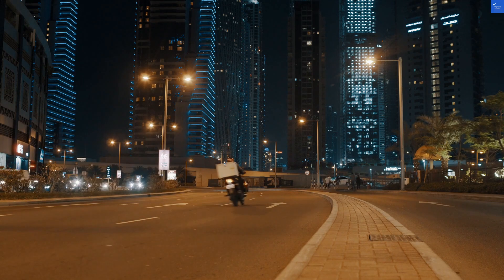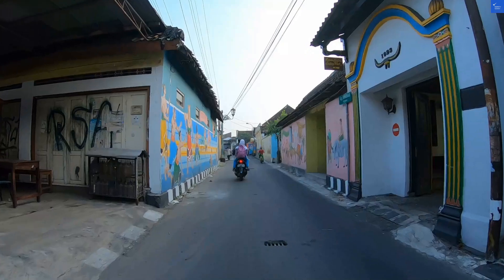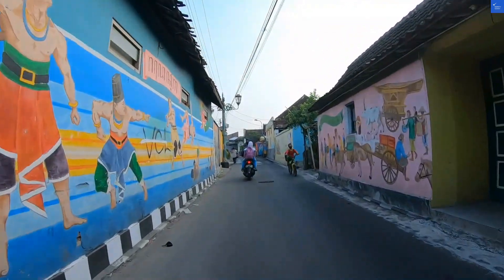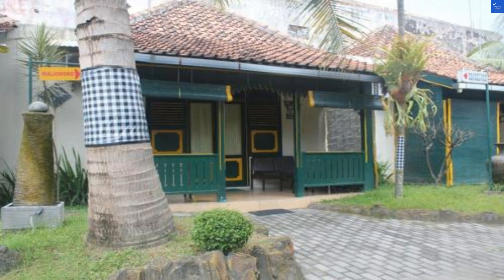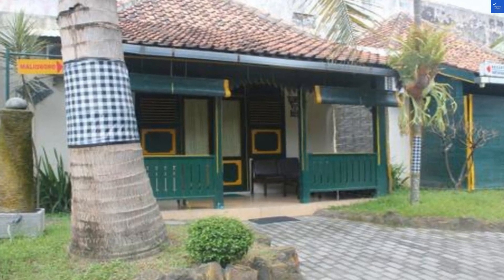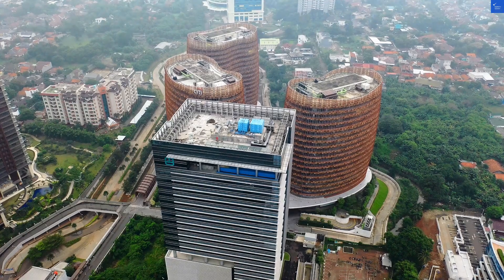Hotel Batik Yogyakarta Yogyakarta Indonesia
where you can scan any website, company, and hotel to know if it's worth it or a scam. In this video, we explore the enchanting Hotel THB Flora, located in the heart of Puerto Del Carmen, Spain. Discover the stunning amenities that make THB Flora a top choice for travelers, from family-friendly accommodations to delightful dining options. We dive into THB Flora reviews to help you understand what guests love about their stay, including the hotel's prime location that offers easy access to Puerto Del Carmen attractions and beautiful beaches. Whether you're looking for THB Flora booking tips or want to see THB Flora photos, this video has you covered. Join us as we highlight the best THB Flora deals and share insights into the various activities and restaurants available at the hotel. If you're planning a trip, our Puerto Del Carmen travel guide will ensure you have all the information you need for an unforgettable experience. Don't miss out on the perfect getaway at THB